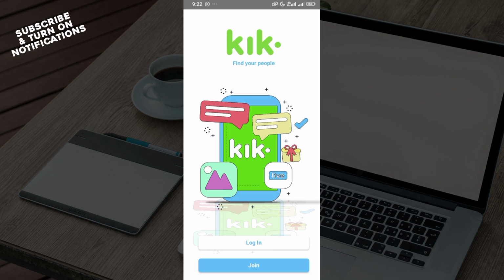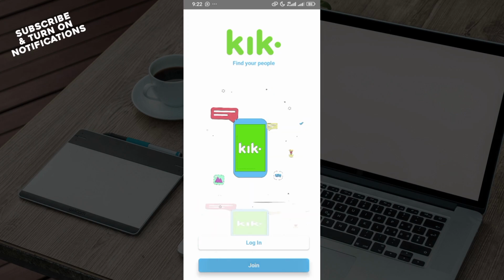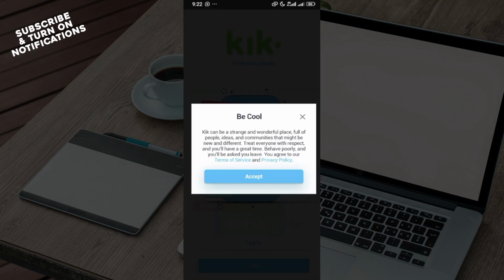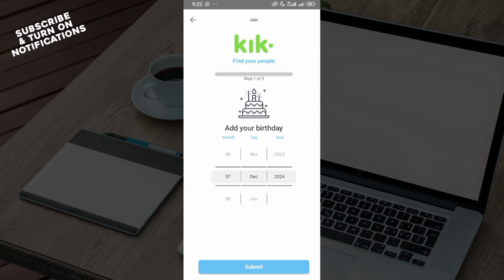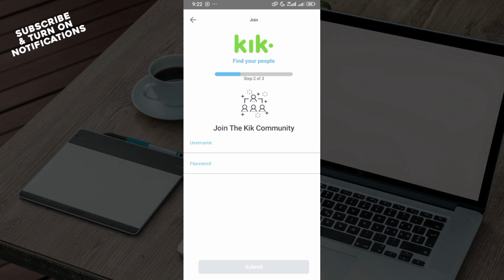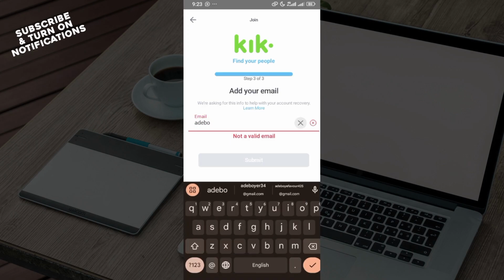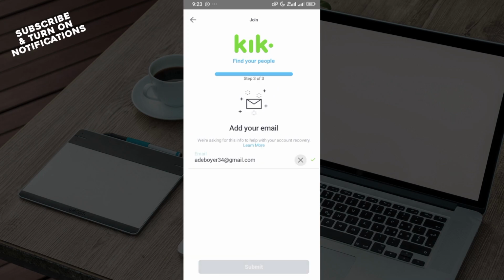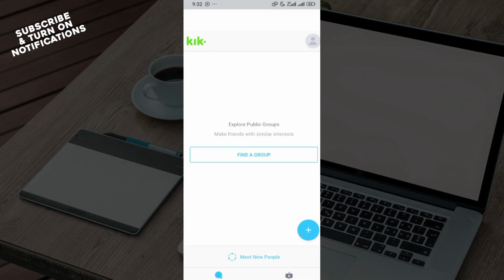How To Create An Account On Kik (Quick and Easy)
In this video I will show you How To Create An Account On Kik. It would be good if you watch the video until the end so that you don't miss important steps.